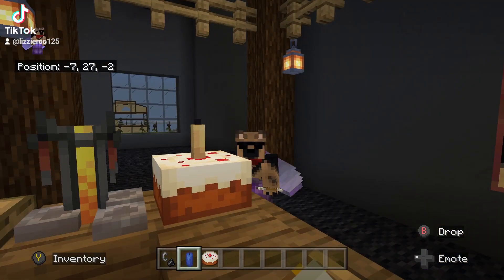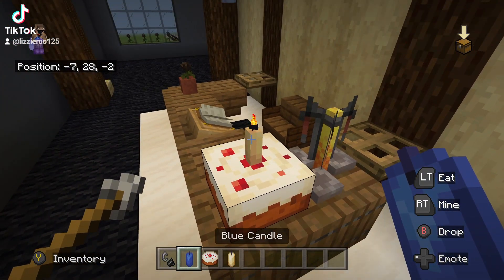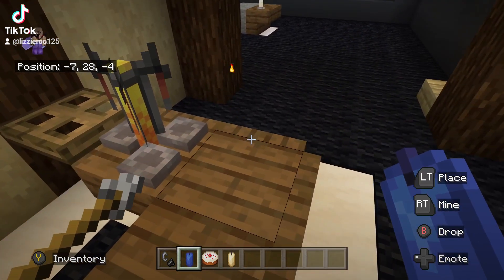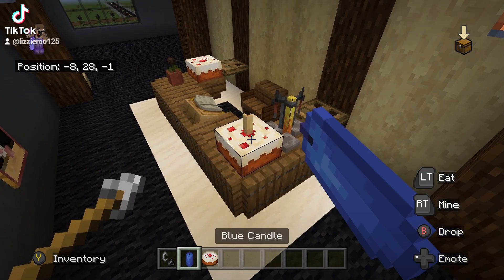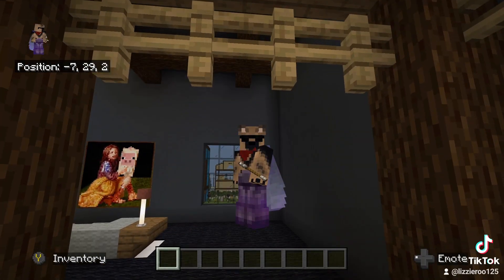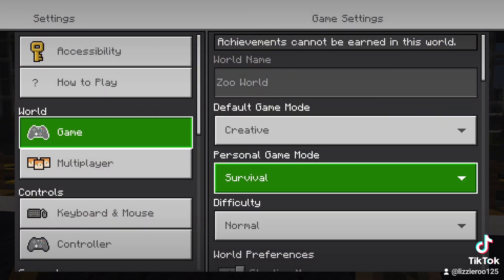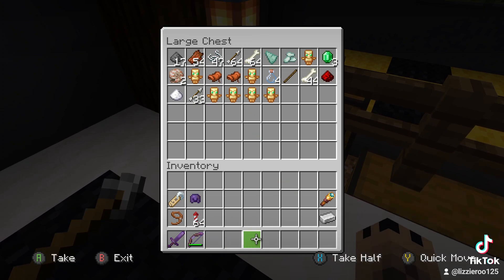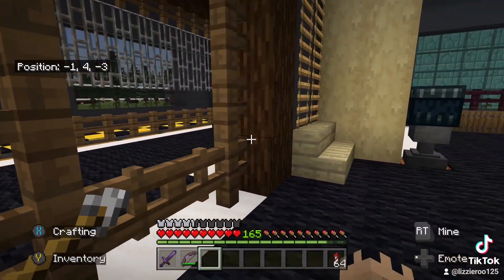Candle Bug (Bedrock) | Minecraft